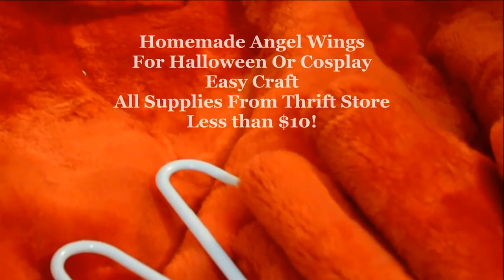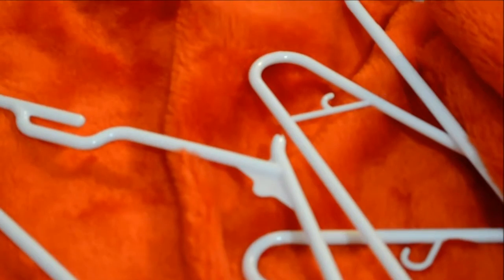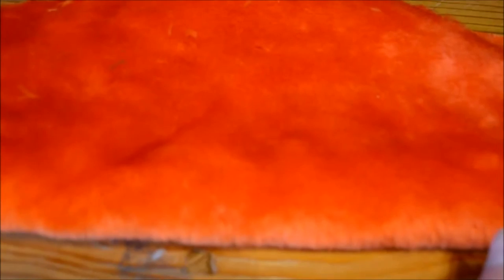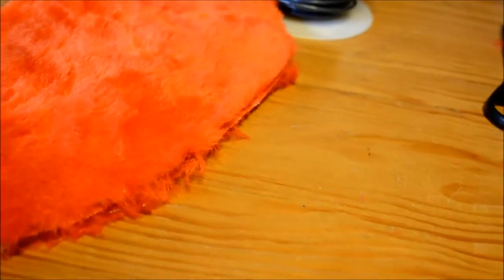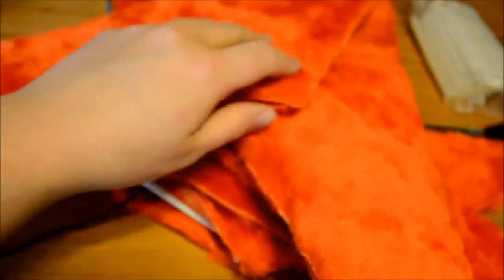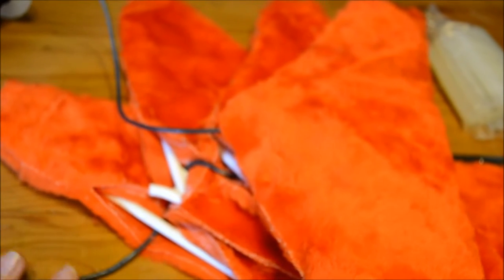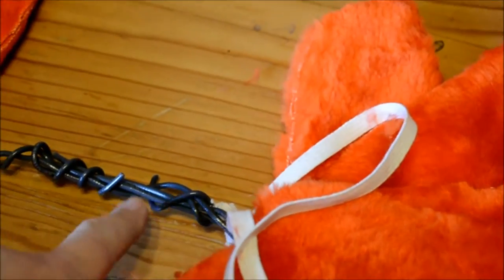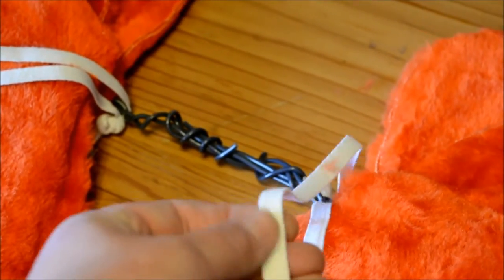Easy Costume Wings for Halloween and Cosplay, Recycled Thrift Store Supplies, Under $10.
For Halloween the kids and I were characters from Homestuck. Homemade costumes, recycled materials, easy and fun! try using this idea with wire hangers to create larger or different shaped wings.
You are all rays of sunshine lighting our way, we appreciate you all! Have a beautiful day!